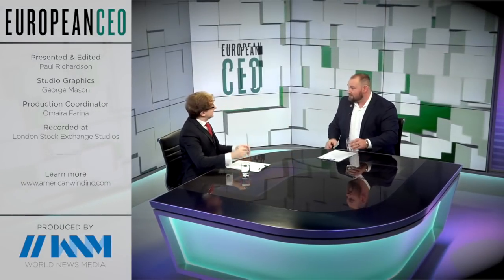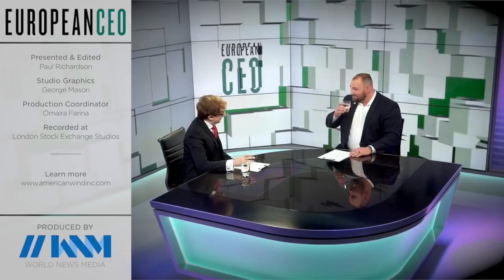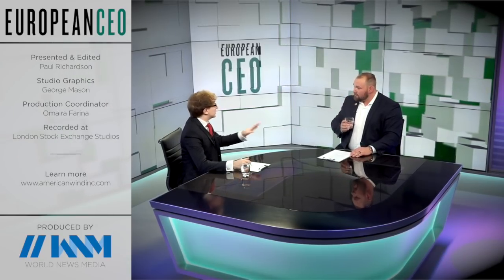Marketing the MicroCube: when going home is better than going big | European CEO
American Wind is an energy technology company that has turned the idea of a wind turbine on its head. Traditionally, to get more energy from wind you need to make your turbine bigger. American Wind's solution: much smaller turbines – called MicroCubes – but many more of them, arranged in two metre by three metre WindWalls, generating 100kw each. Because these solutions are more compact, it means they can be closer to the point of energy need, minimising energy lost during transmission. CMO and VP Daniel B Yost explains the company's target audience, his strategy for establishing American Wind and the MicroCube as a transformative brand, and what sustainability means to the business. In another video, his father Robert Yost explains the technology and inspiration behind the MicroCube.